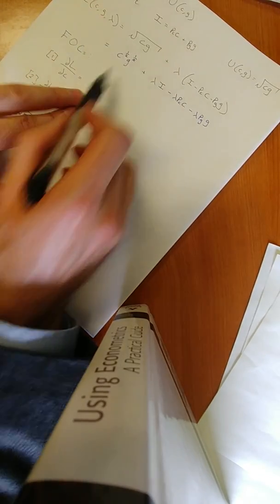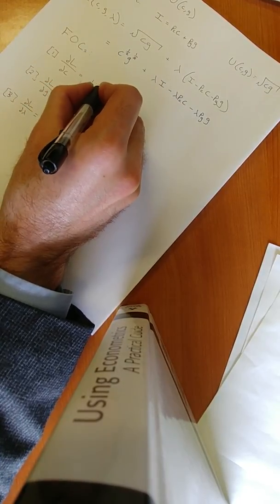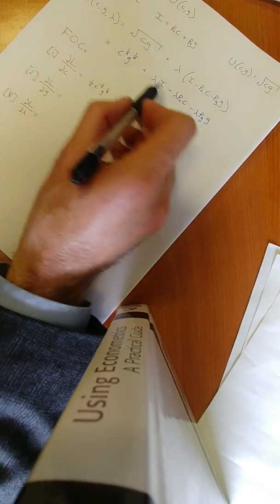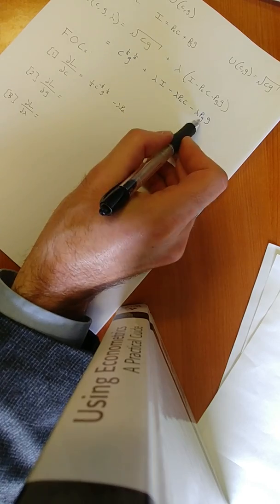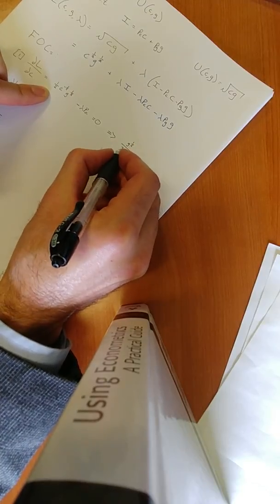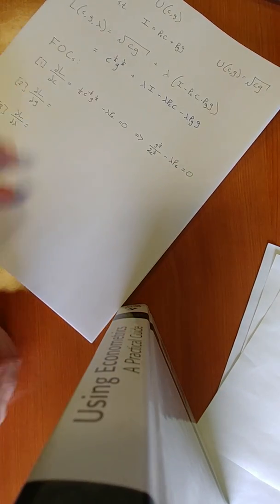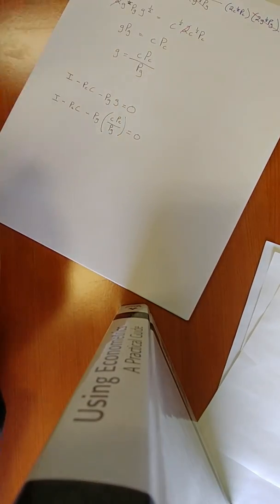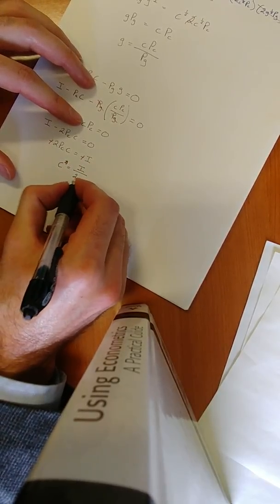Utility Maximization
Video 1 for Utility Maximization Examples